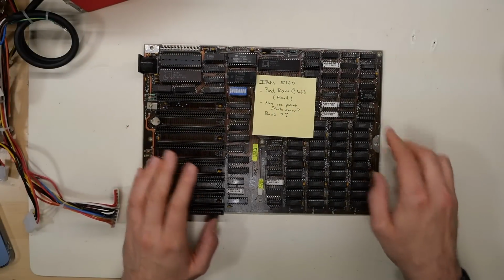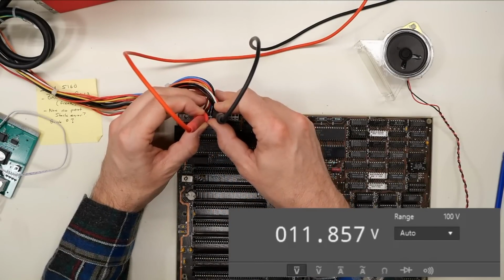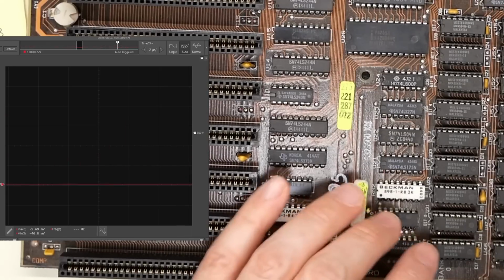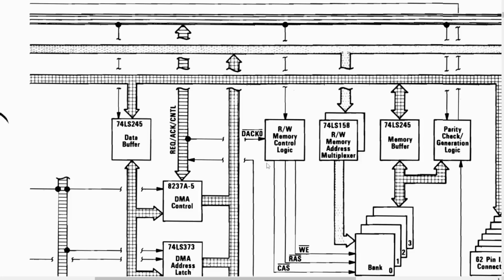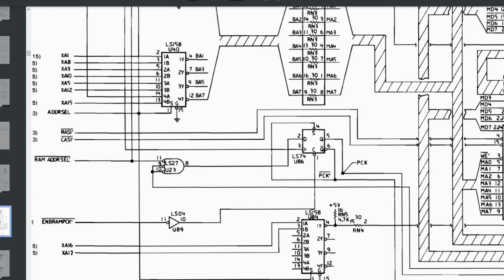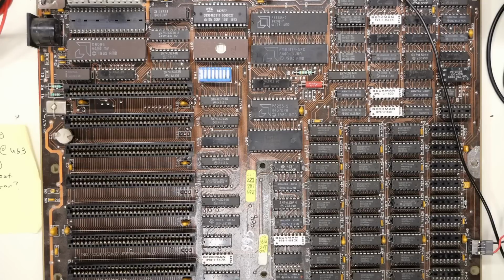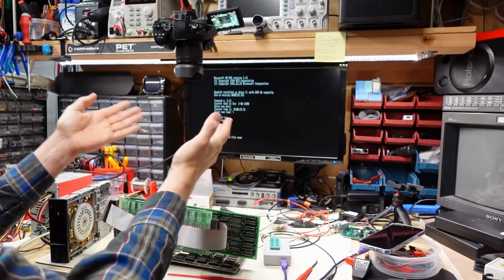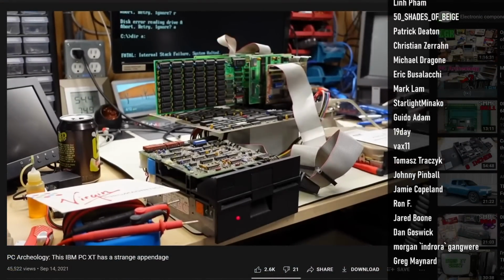I was completely wrong with my diagnosis of this IBM PC 5160 motherboard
Time for a break from the TRS-80 Model II. In this video, I give fixing a IBM PC 5160 motherboard a try. This motherboard stopped working in a previous video resulting in a black screen. Can I figure out what's wrong with it?

--- Video Links

Minuszerodegrees.net Resources

-- Tools

Elenco Electronics LP-560 Logic Probe:

Hakko FR301 Desoldering Iron:

Head Worn Magnifying Goggles / Dual Lens Flip-In Head Magnifier:

Heat Sinks:

--- Links

--- Instructional videos

--- Music

Intro music and other tracks by:
Nathan Divino